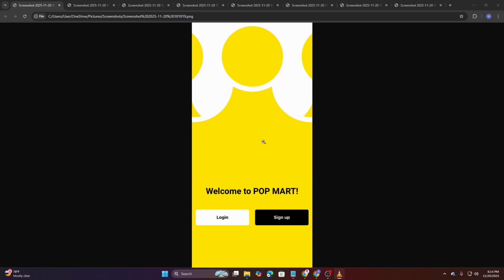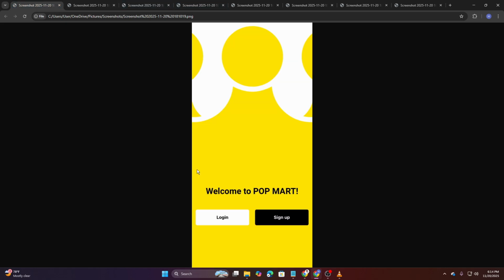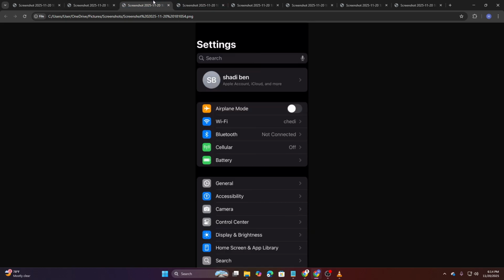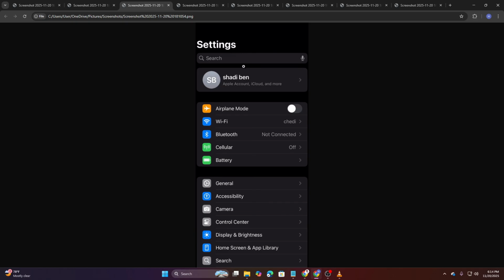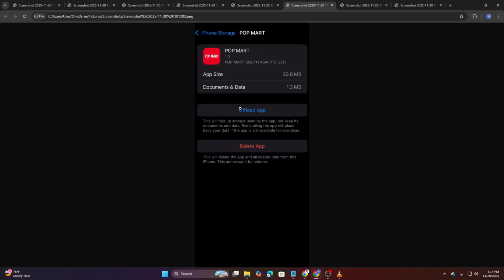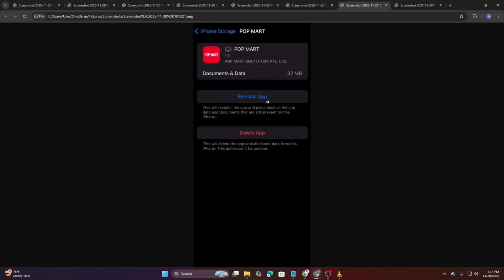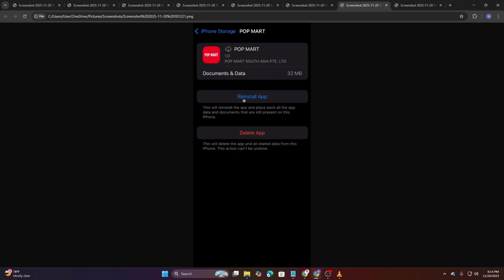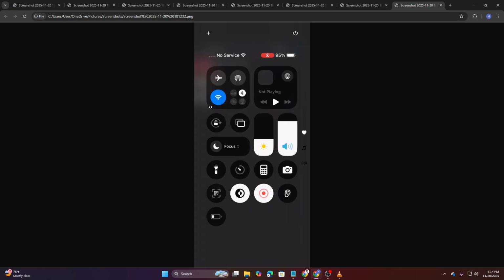NEW! How to Fix Pop Mart Error 500 Unable To Process Order - 2026 (NEW METHOD)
NEW! How to Fix Pop Mart Error 500  Unable To Process Order
In this video, we show NEW! How to Fix Pop Mart Error 500 Unable To Process Order Game quickly and easily. You’ll learn step-by-step solutions to resolve the Pop Mart error, fix order processing issues, and get back to enjoying your game without interruptions. This guide covers all common causes of Pop Mart Error 500 and how to troubleshoot them effectively.